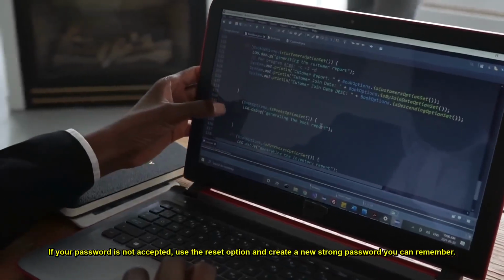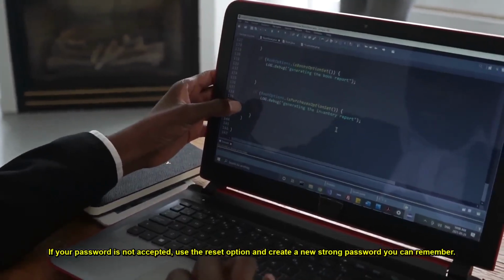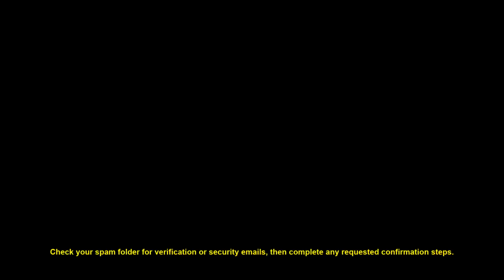How to Manage Cybersecurity Trends with Gartner - Full Guide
Unlock the secrets to effective cybersecurity management in our comprehensive guide, "How to Manage Cybersecurity Trends with Gartner." In this video, we'll explore the latest cybersecurity trends, insights from Gartner's expert analysis, and practical strategies to strengthen your organization's security posture. Whether you're a cybersecurity professional or a business leader, this guide will equip you with the knowledge you need to stay ahead in an ever-evolving digital landscape. Don't miss out—watch now and safeguard your future!